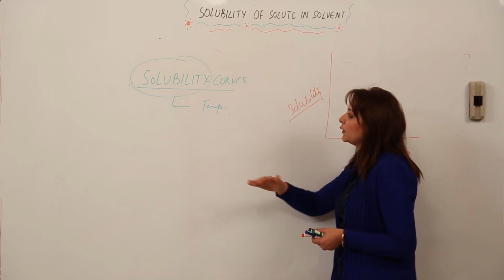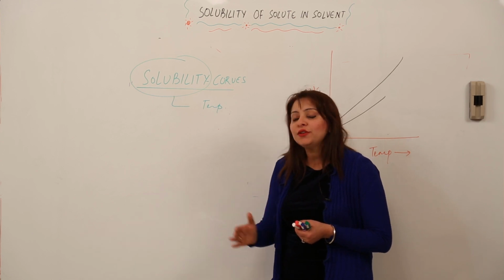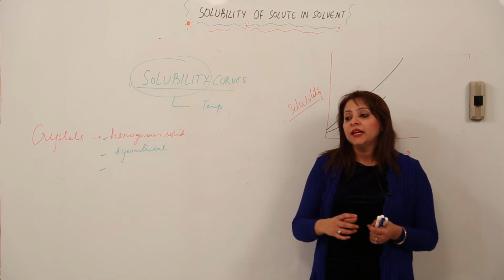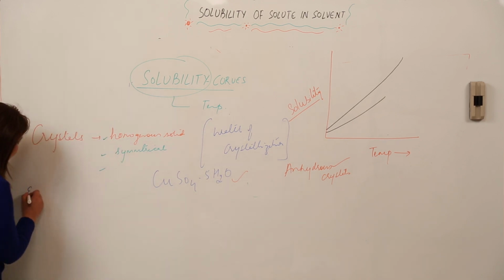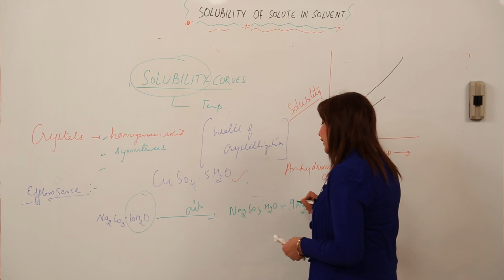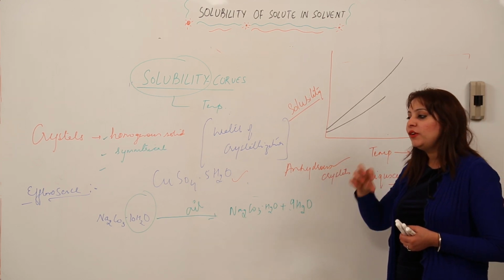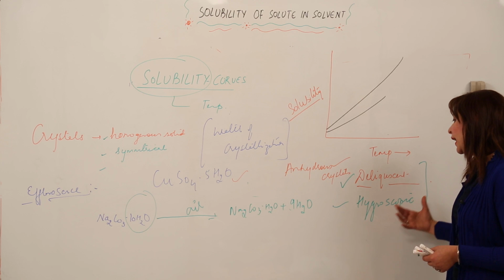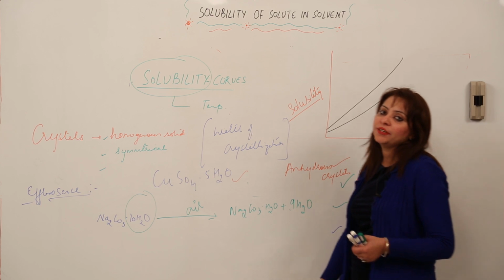ICSE l CLASS 9 l Chem l Ch 3 l Element Compound And Mixture l solubility of solute in solvent l L7